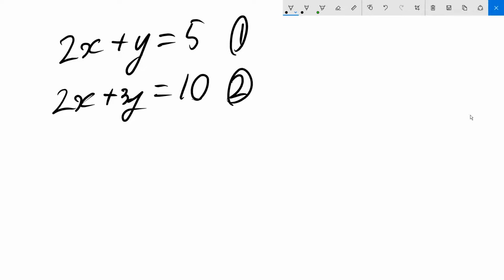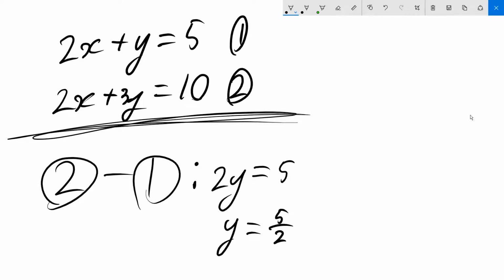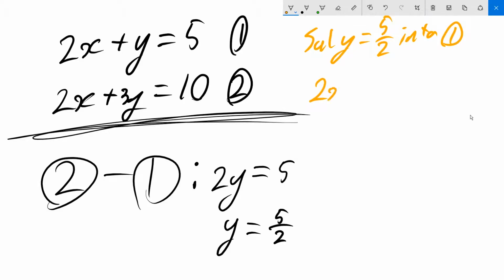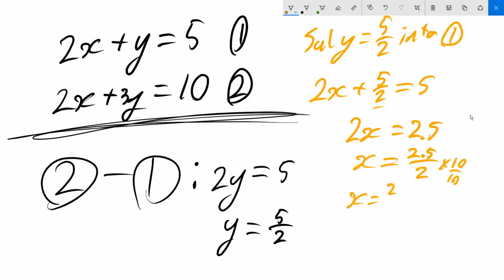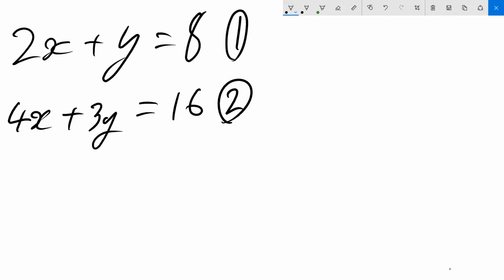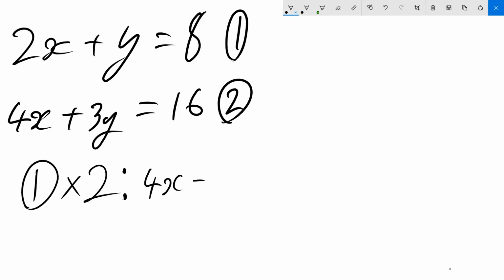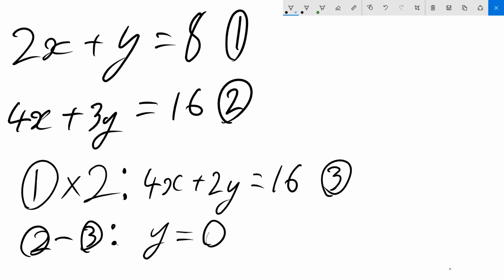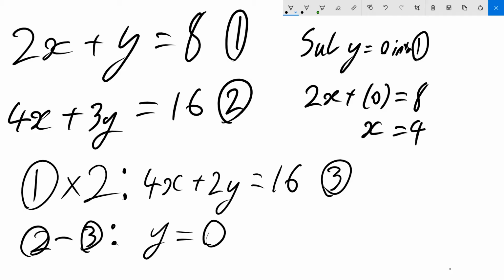Things I'll Forget - System of Equations Part 2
in this video, I'll be talking about solving two linear equations using the elimination method.